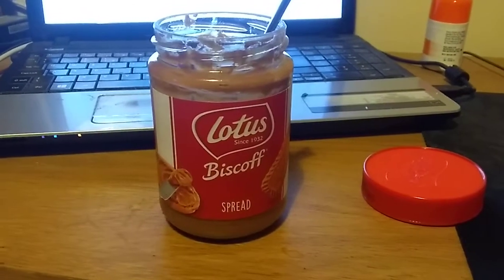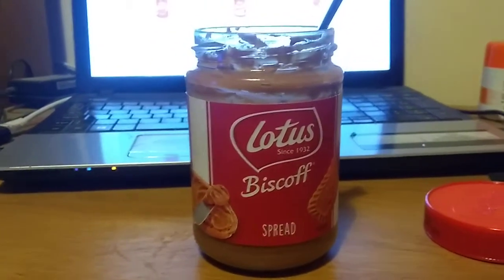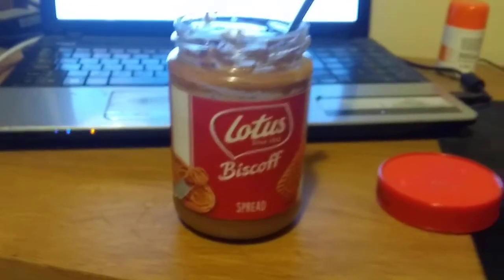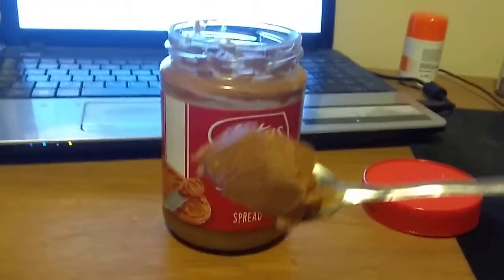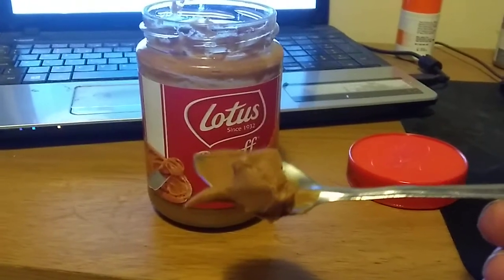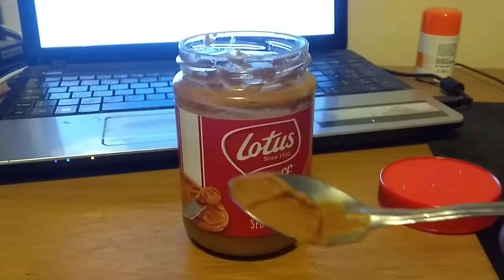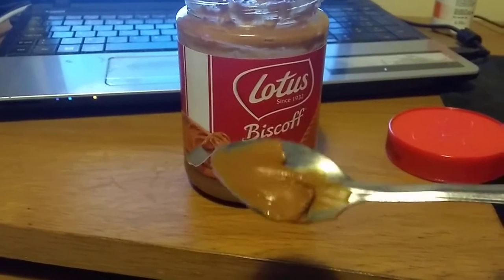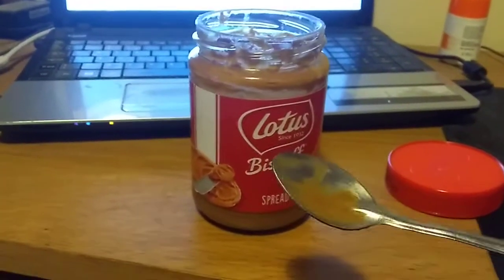Lotus Biscoff Creamy Cookie Butter Smooth Spread Review - ESSENTIAL!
Thanks, Rob.